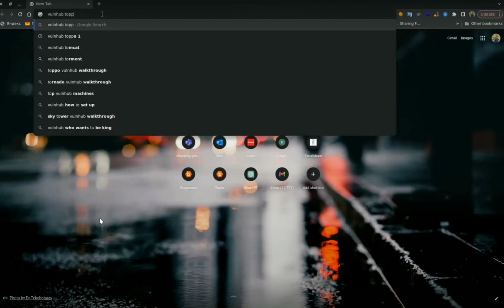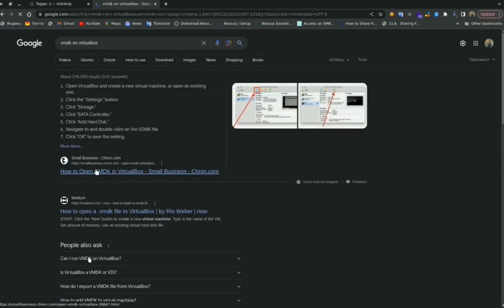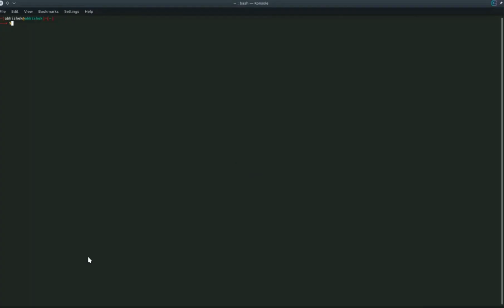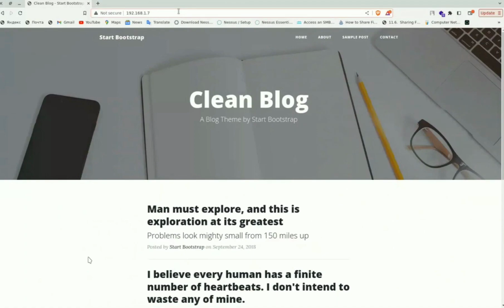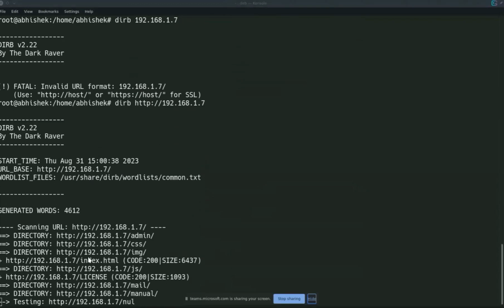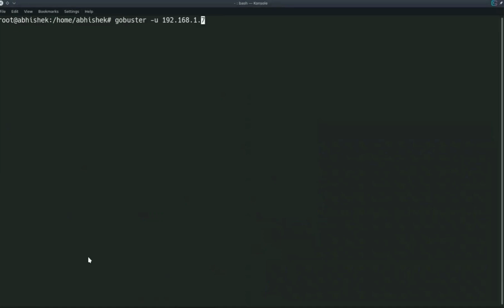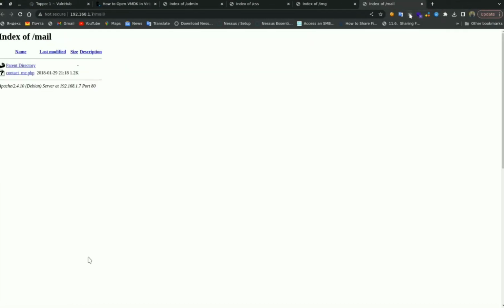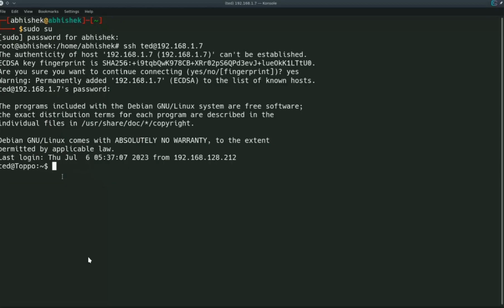Toppo Vulnhub CTF Walkthrough | Live CTF Session | OSCP Practice | Easy VulnHub CTF Machine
Welcome to our live Capture The Flag (CTF) session featuring the Toppo VulnHub CTF machine! If you're preparing for the Offensive Security Certified Professional (OSCP) certification or just looking to sharpen your penetration testing skills, this video is for you.

In this exciting session, we'll take you through a step-by-step walkthrough of the Toppo VulnHub CTF, a beginner-friendly CTF machine. You'll learn the techniques and methodologies required to exploit vulnerabilities and gain root access.

Here's what we'll cover in this video:

1] Introduction to Toppo VulnHub CTF
2] Setting up the CTF environment
3] Enumeration and Scanning
4] Exploiting Vulnerabilities
5] Escalating Privileges to Root
6] Live CTF Challenges and Solutions
7] OSCP Practice Tips

Whether you're a newbie looking to get started with CTFs or an OSCP aspirant seeking practical experience, join us for this hands-on session.